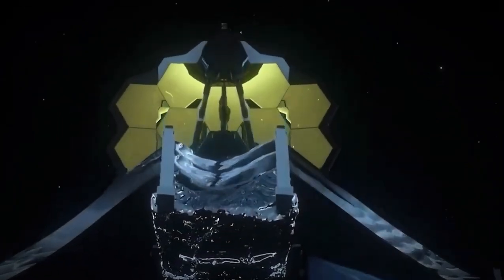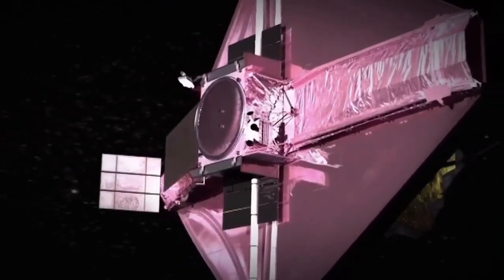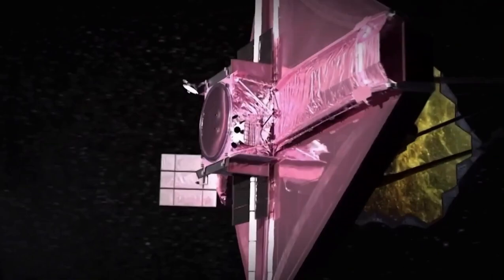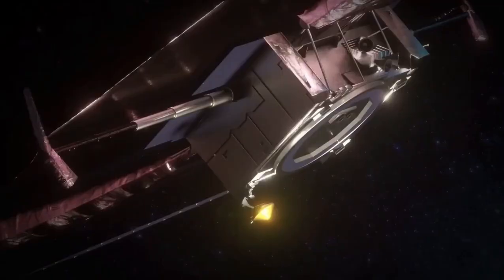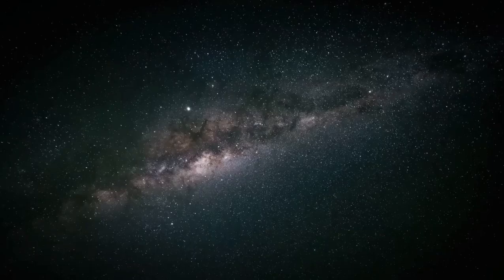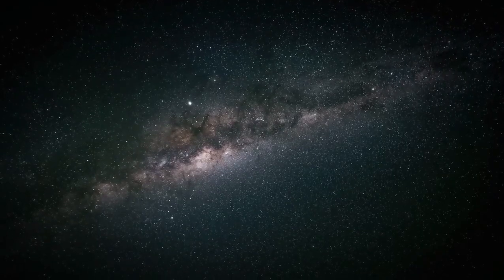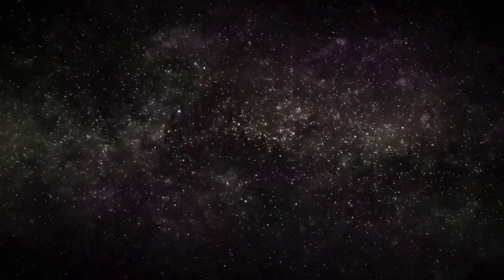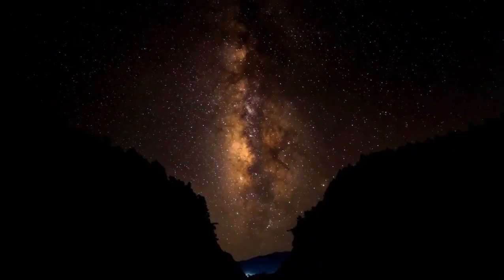James Webb Telescope Announces First Ever, Real Image Of Another World